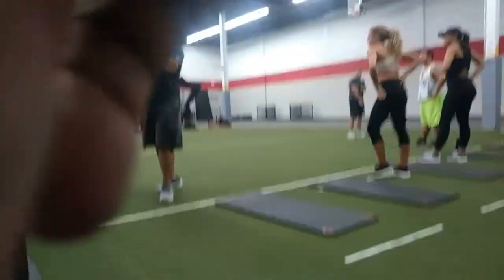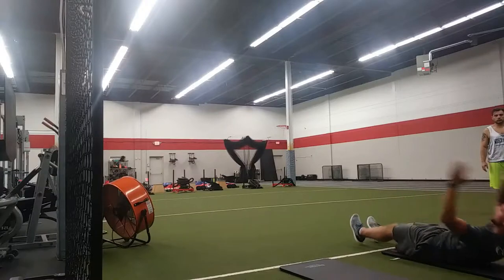Becoming A Savage: 6am Workout In Norristown At Calhoun Athletics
BECOME A SAVAGE:
Want to find the lowest cost possible for any item, visit the online shopping site below to get cash back on over 5000+ stores. Including the Gluten-Free, Health & Wellness Line (Under Exclusive Brands) that me and the clients I train use to reach their goals in half the normal time. (free customer account)

LET ME TRAIN YOU TO BECOME A SAVAGE:
One Session 20$ = 1 Hour